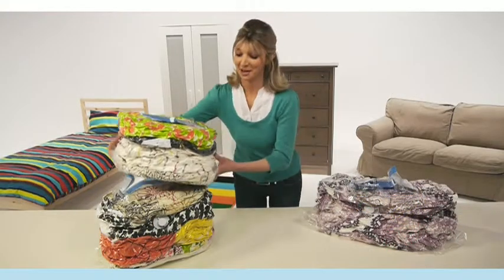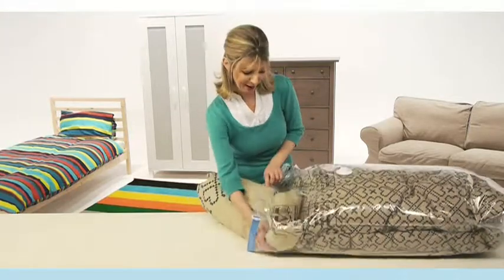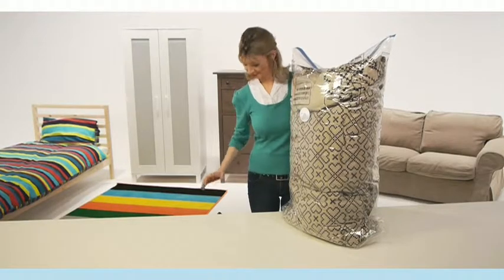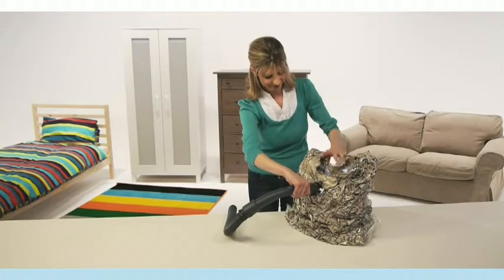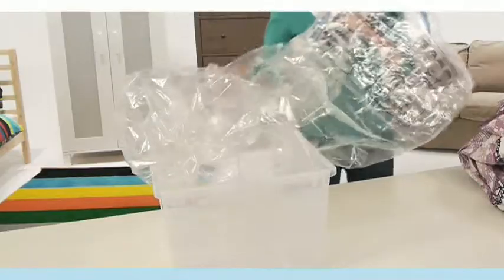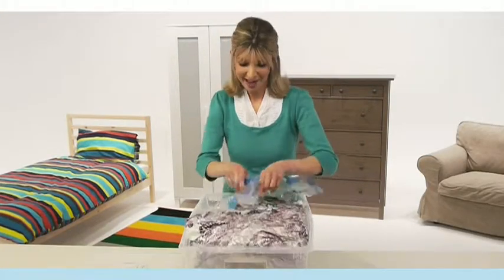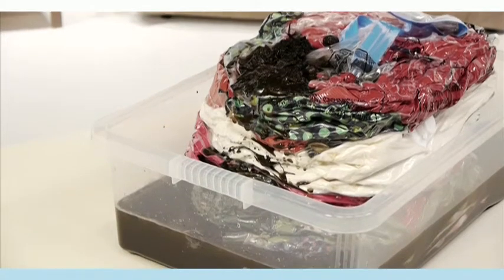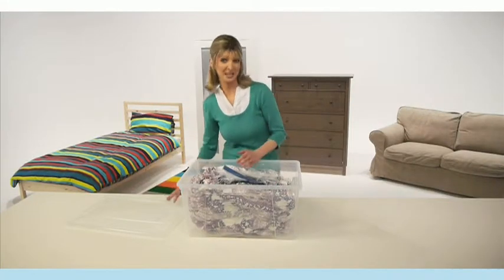Protect and Store Easi Vac Vacuum Storage Bag - How to Use CUBE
How to use Protect and Store Easi Vac Vacuum Storage Bag. How to replace slider. High Volume Cube